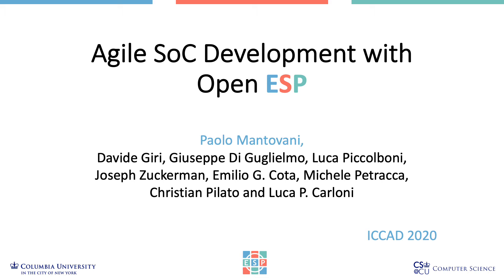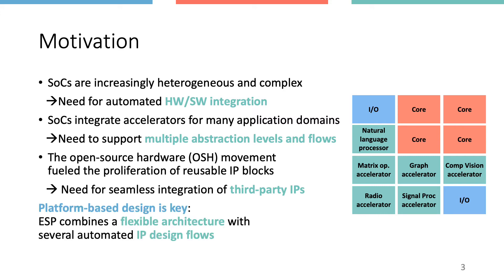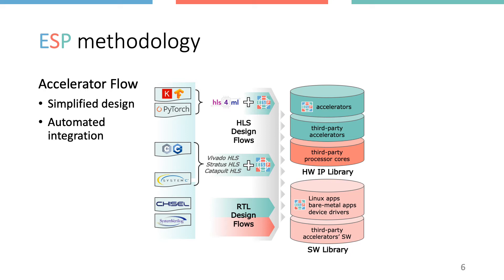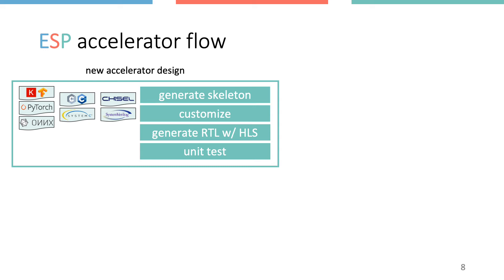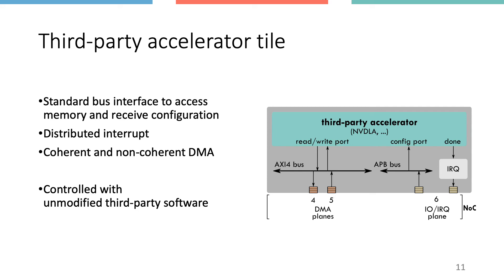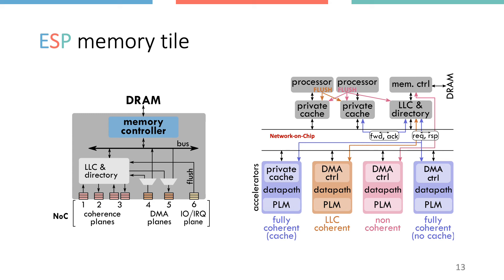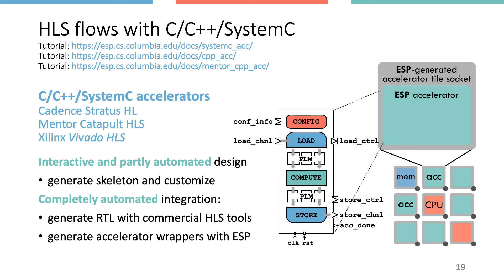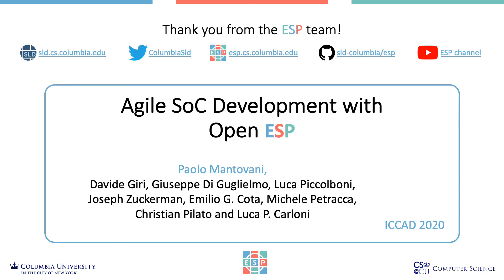Agile SoC Development with Open ESP (ICCAD 2020)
Authors: Paolo Mantovani, Davide Giri, Giuseppe Di Guglielmo, Luca Piccolboni, Joseph Zuckerman, Emilio G. Cota, Michele Petracca, Christian Pilato, Luca P. Carloni